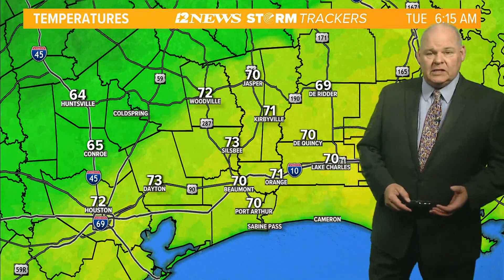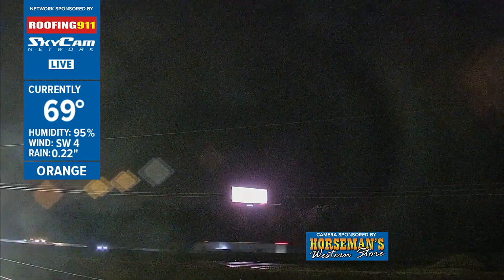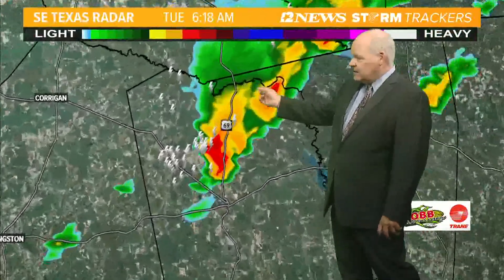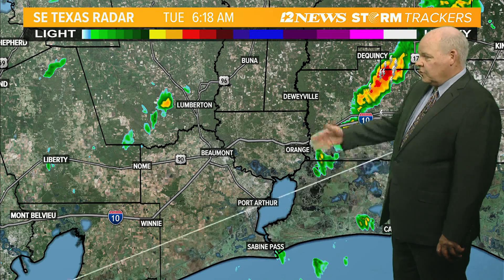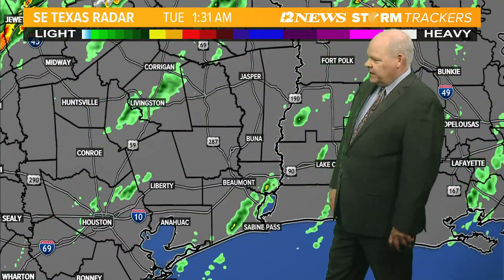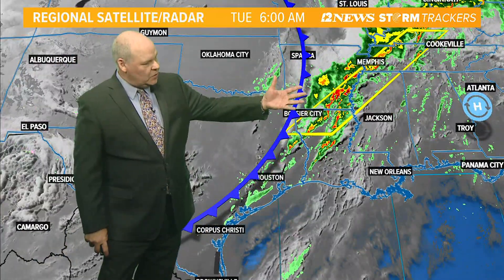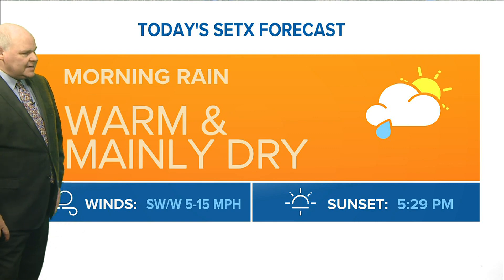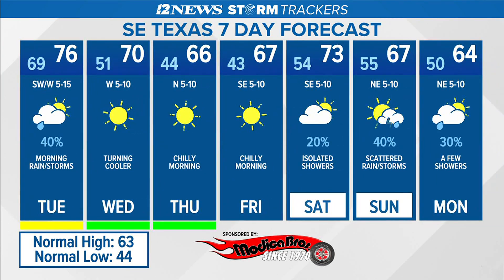Scattered rain forecast for Tuesday morning with cold front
A wet start to your Tuesday before a pattern change brings back some cooler and drier air to Southeast Texas.